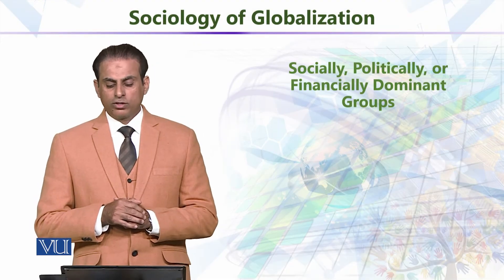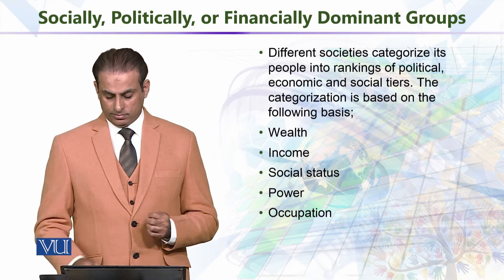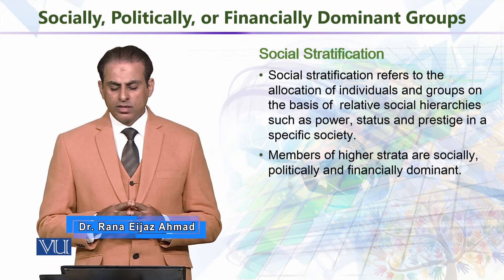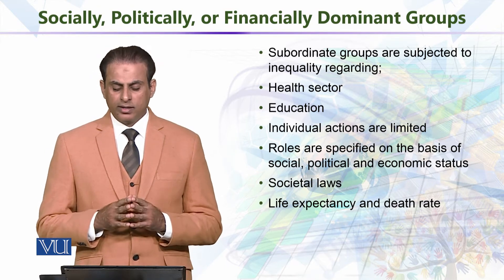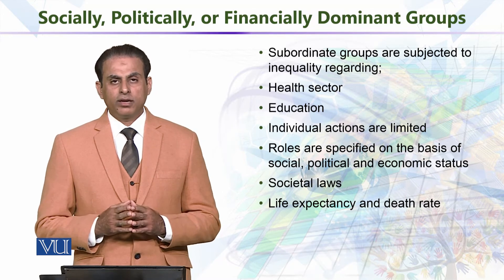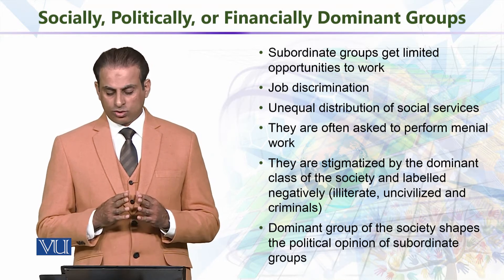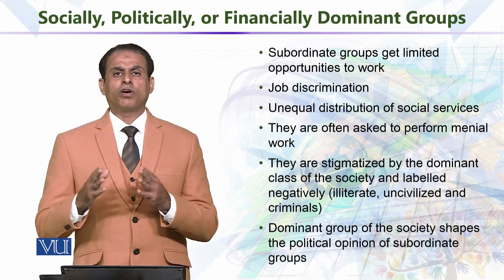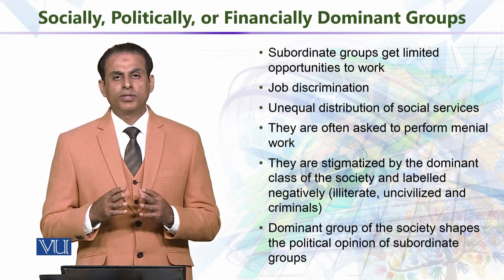SOC616_Topic173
SOC616 - Sociology of Globalization
by Dr. Eijaz Ahmad